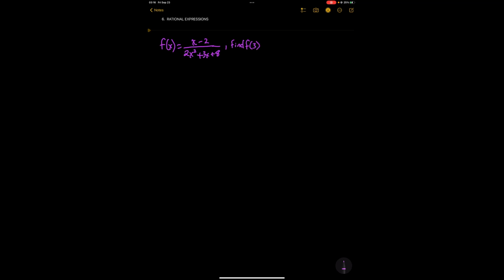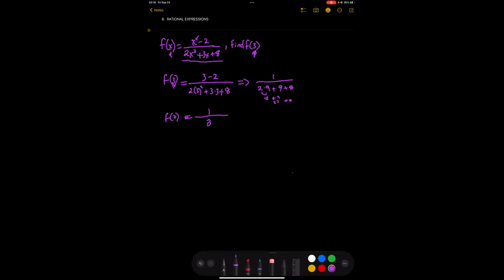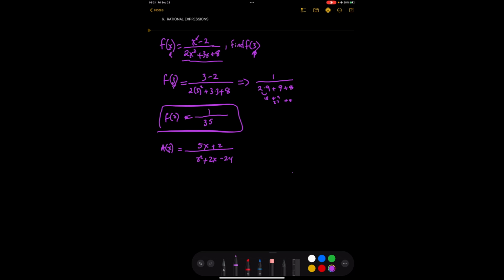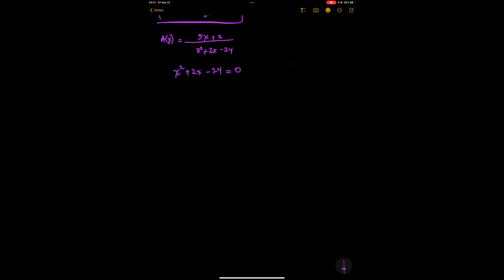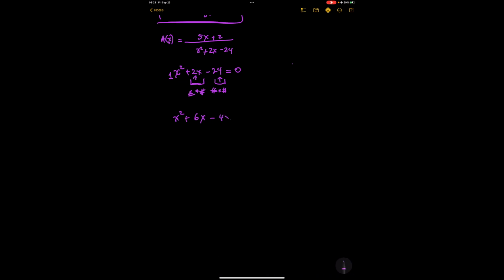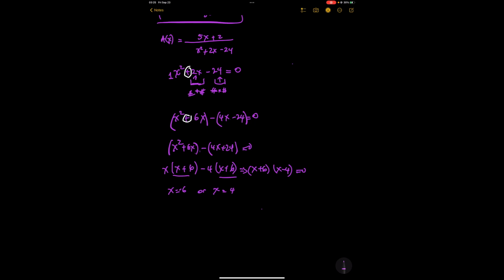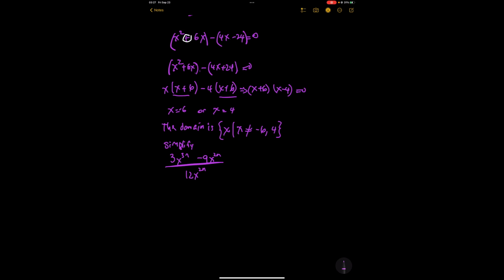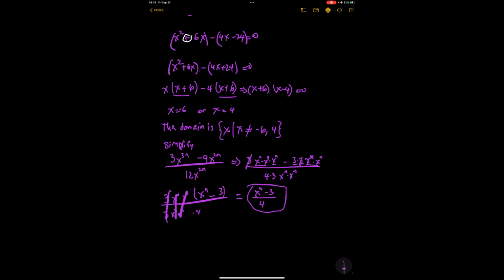How to Find the Domain of a Rational Expression & Simplify a Rational Expression